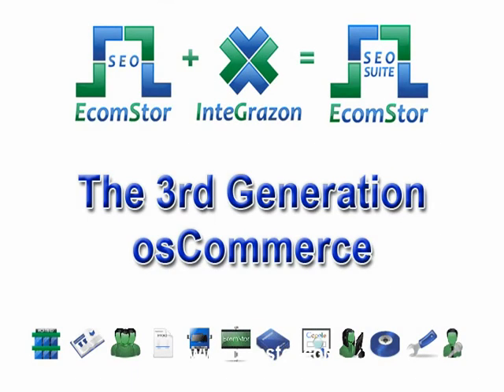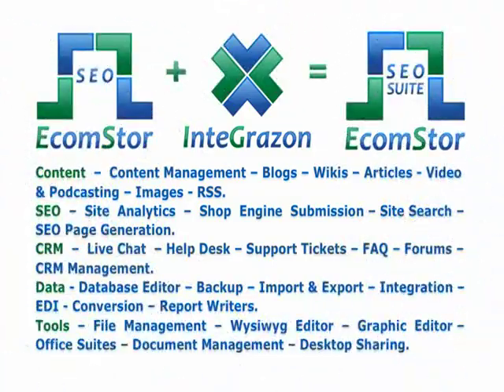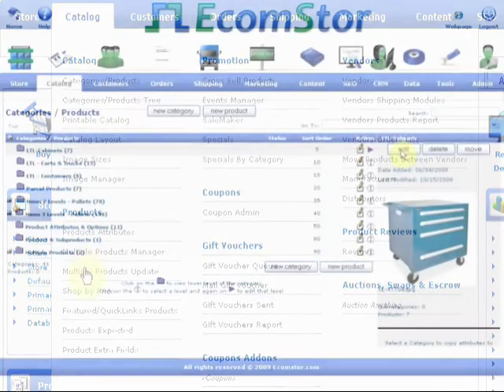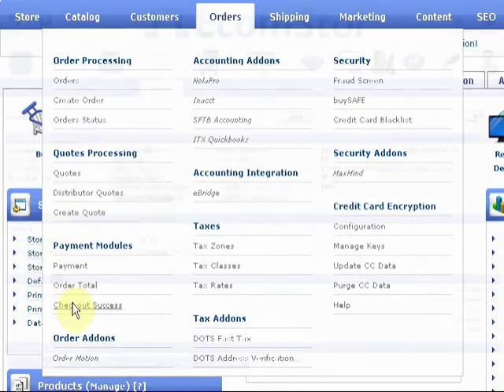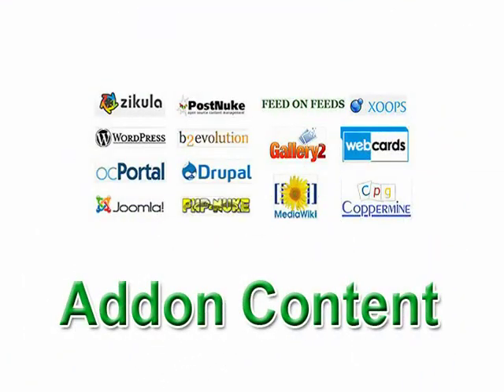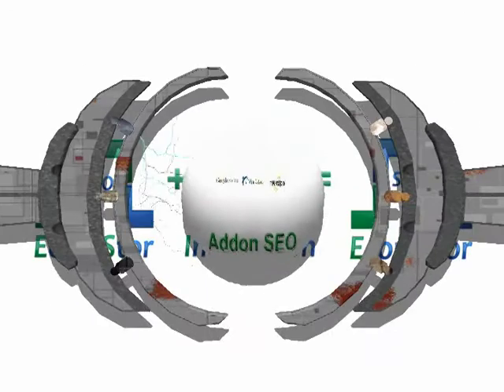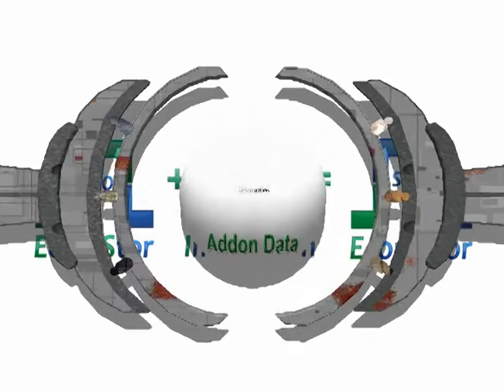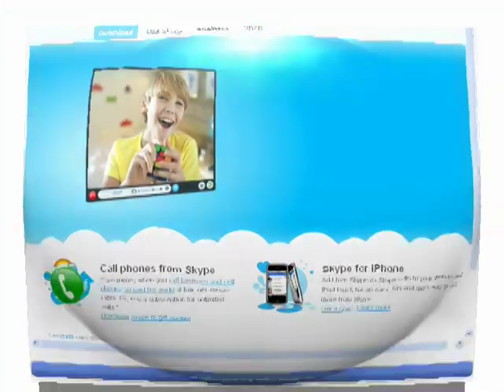E COM STORE - DOCUMENTARY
HD Ceremonies - the best value for shoot and edit HD quality production